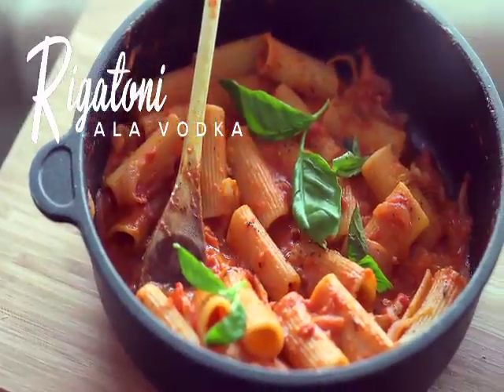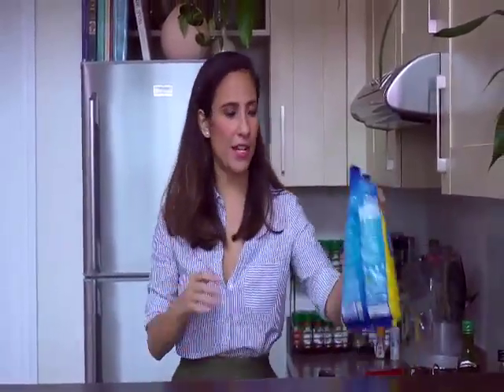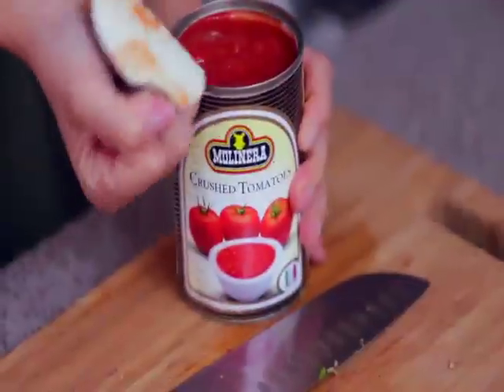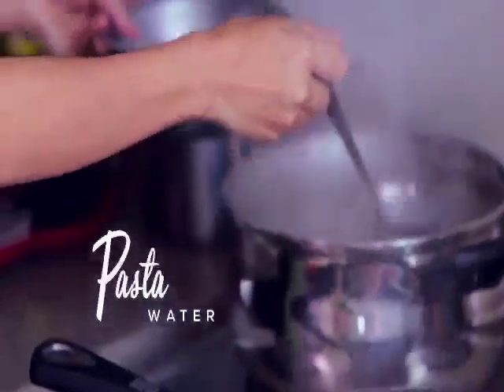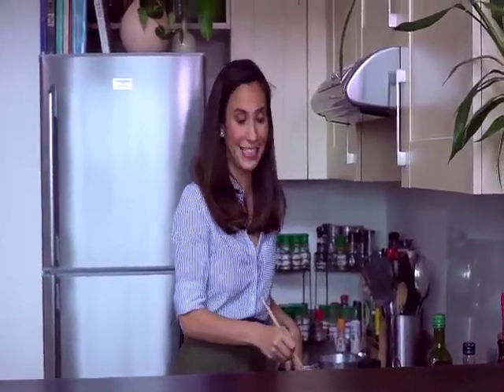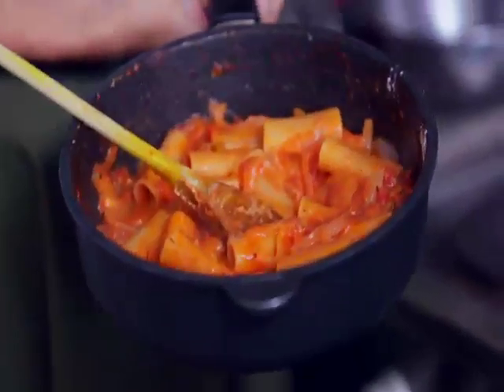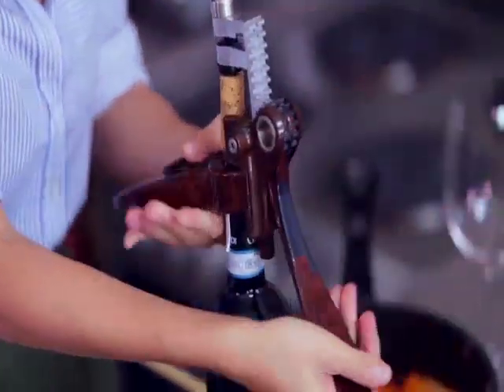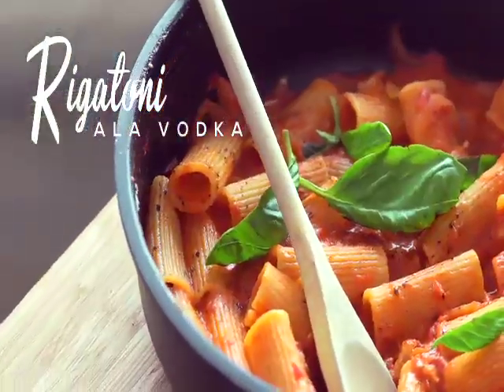Feast With Me: Rigatoni ala Vodka Recipe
Watch as Steph teaches you how to cook Rigatoni ala Vodka, an easy-to-cook recipe that will let you eat a restaurant dish to your home.